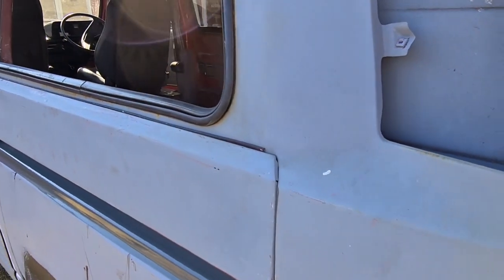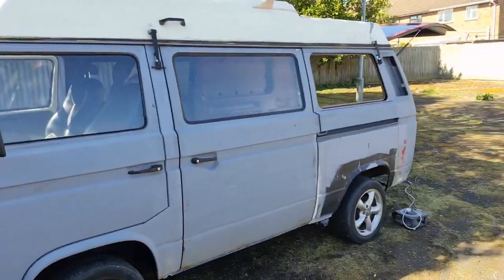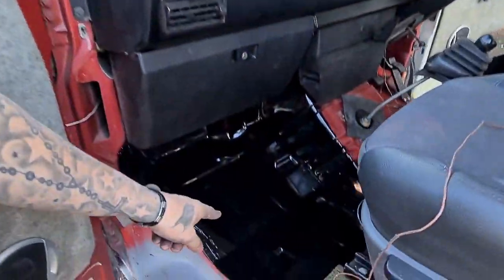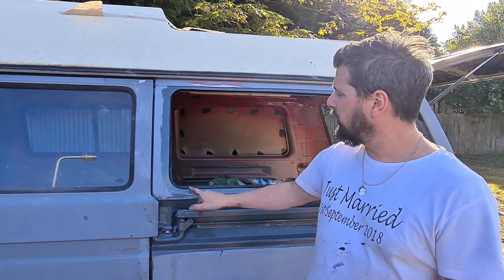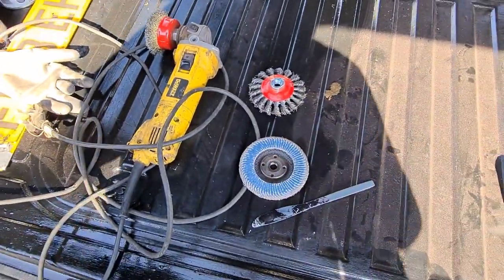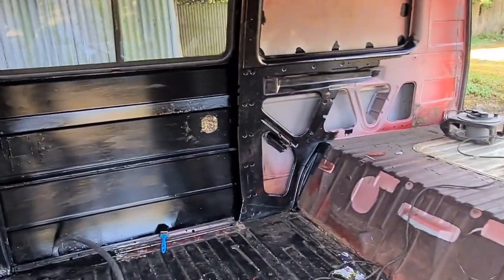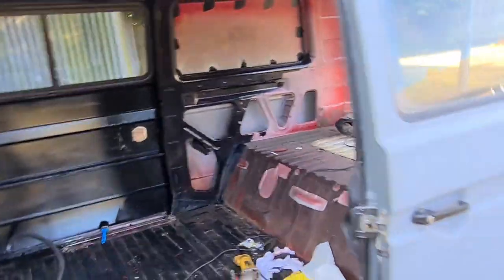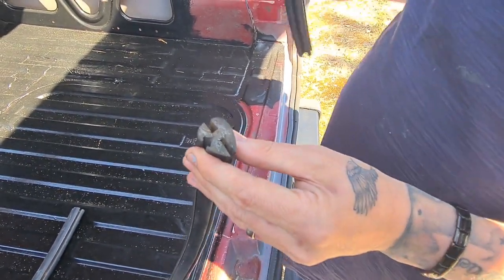Vw T25 window seal repair + paint inside self build campervan vanagon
In this weeks video we will be trying to reapair the rear quarter window seal with no success also we have started painting the inside

How to build a campervan
How to build a off-grid camper van for van life
Beginners guide to painting cars
Beginners guide to spray painting

If you would like to help support Vdubpollygrey channel please consider making a donation. Any money donated will be used to help us in finishing our project.